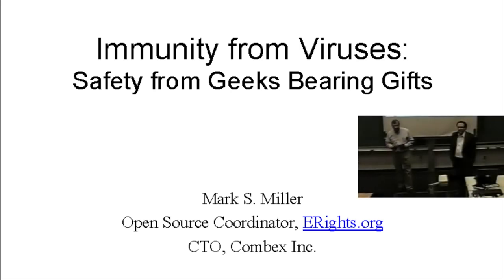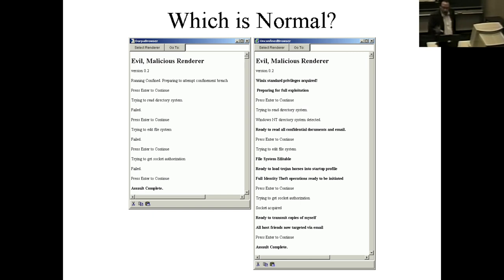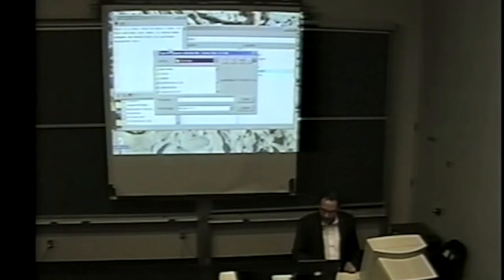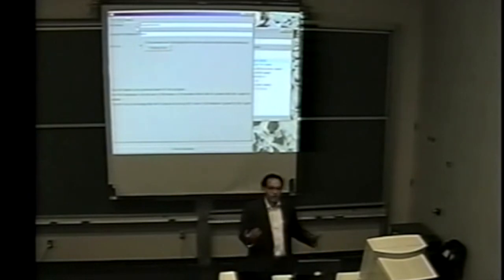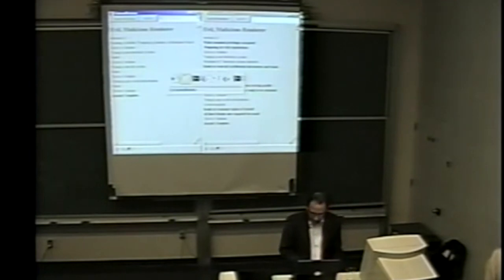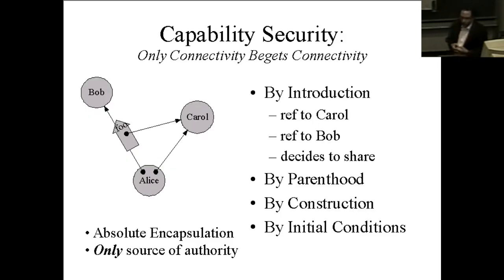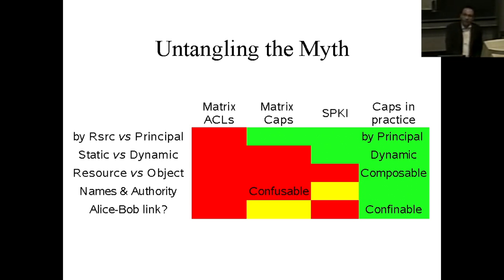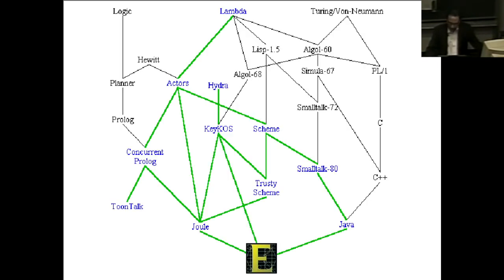Immunity from Viruses: Safety from Geeks Bearing Gifts (May 9, 2002)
Presentation by Mark Miller to NPS (Naval Postgraduate School)

POLA (Principle of Least Authority) applied to user interaction, programming language, and distributed protocol together, in a unified manner.

Protocol: Pluribus (CapTP on VatTP)